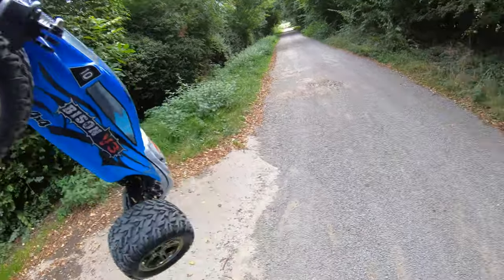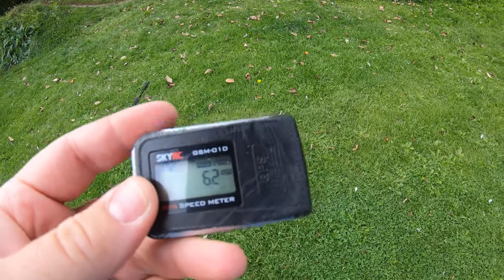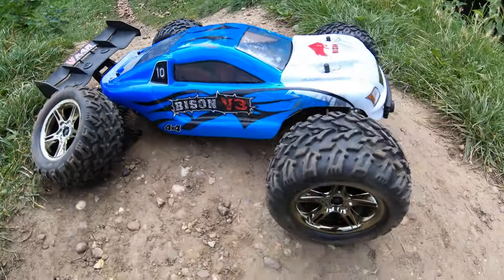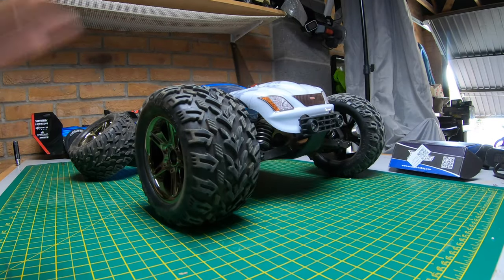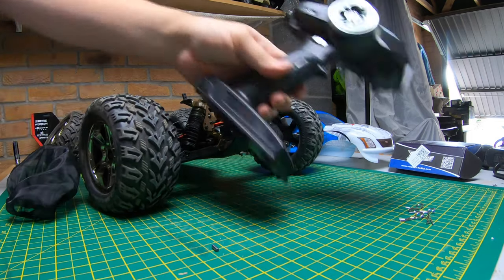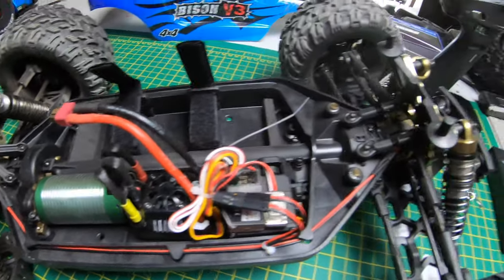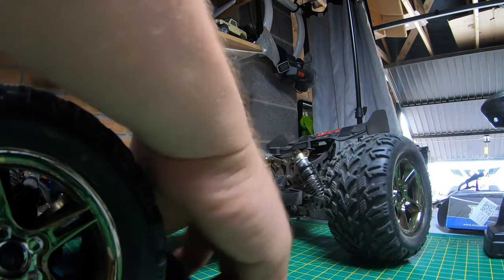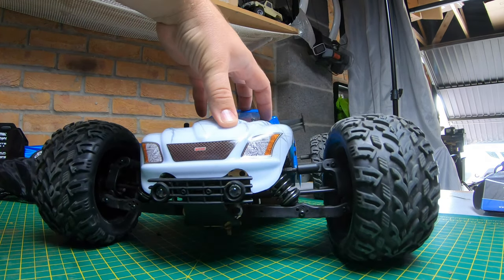New V3 VKAR Bison broke on the first Jump! 4s Hobbywing MAX10 ESC!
So this didn't go to plan! Seems a simple fix, but anyway... if you want one you can get them here:

Big 1/10 Scale Brushless Monster Truck that is powered by a Hobbywing MAX 10 ESC, this VKAR Bison can run 4s! I only ran it 3s, and I guess the broken part was either a weak spot, or it was my first little roll that caused the initial damage. Either way, this is a really fun and fast RC car, it's not the cheapest RC car out there, but it's certainly got some high end stuff on there. Big alloy parts, big oil filled shocks, and that awesome Hobbywing ESC.

Anyone else think this looks like a Traxxas E-Revo clone? E-Revo 2.0?